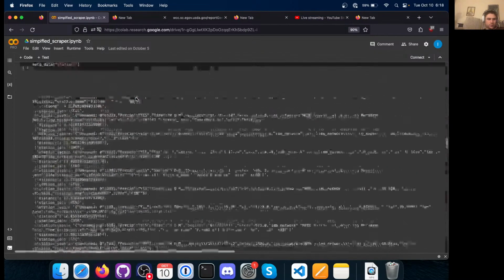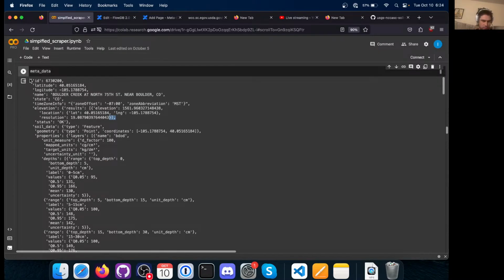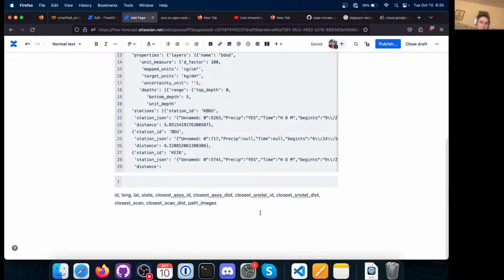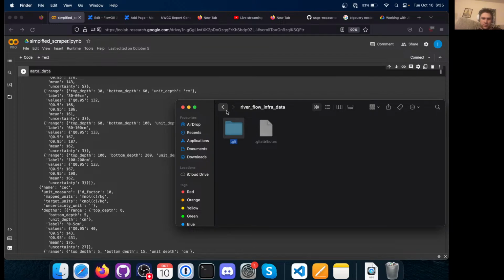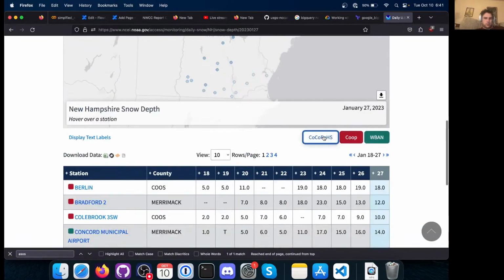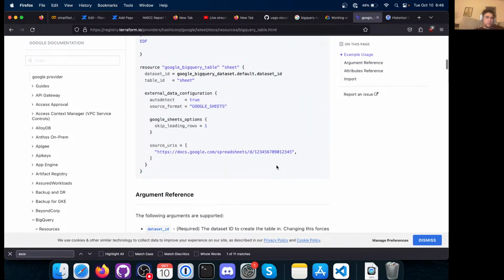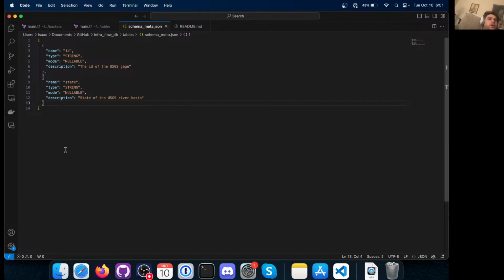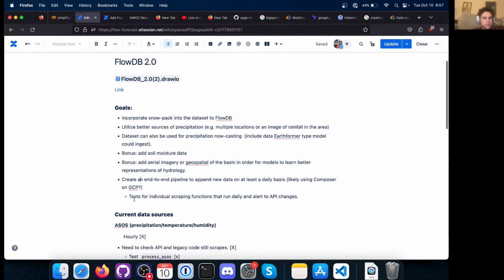Data Engineering 101: Building a real world dataset end-to-end: Part XI